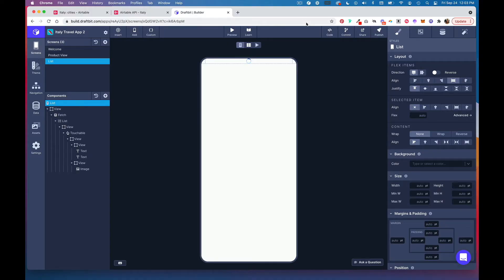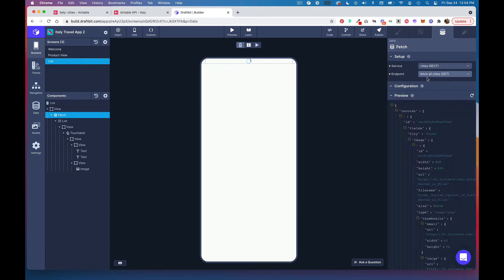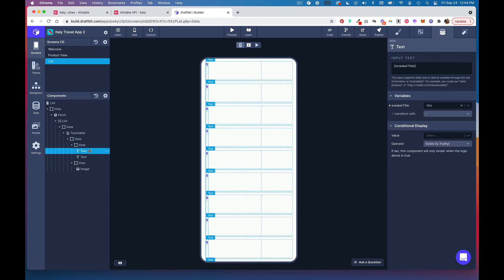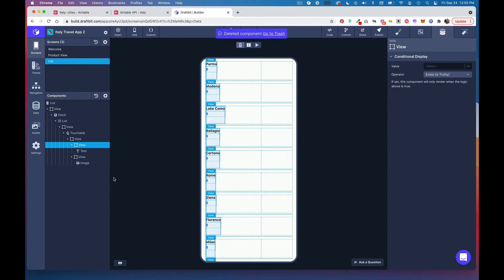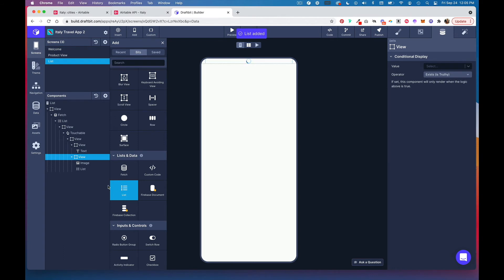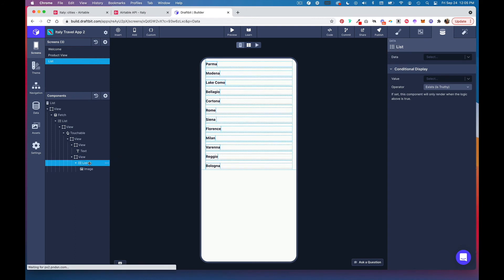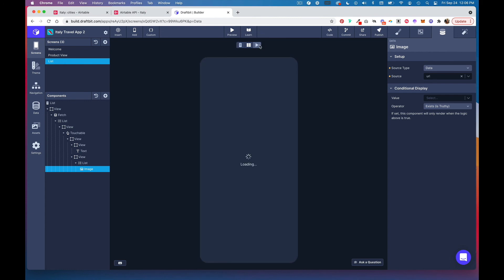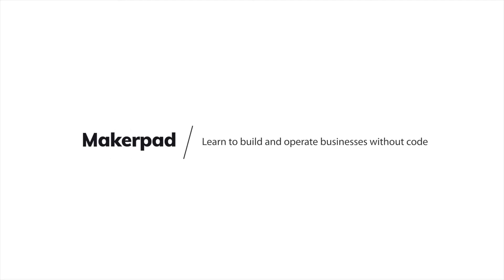How to create a list screen from Airtable data in Draftbit